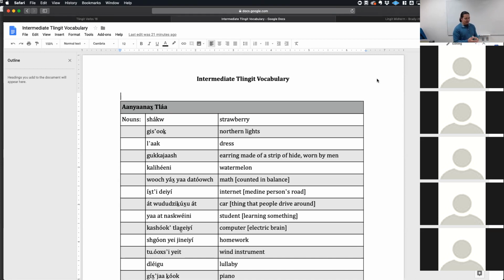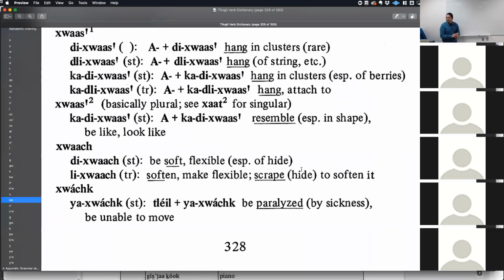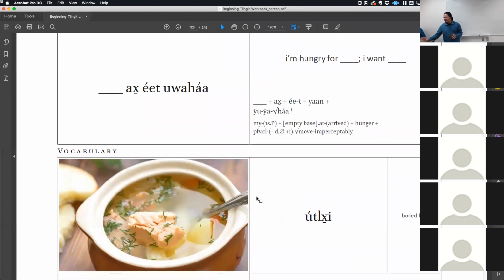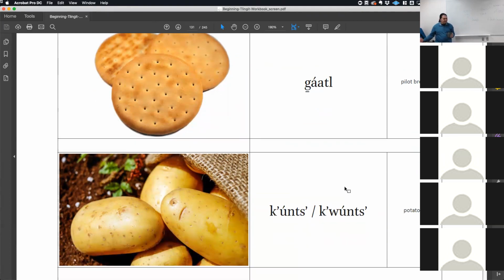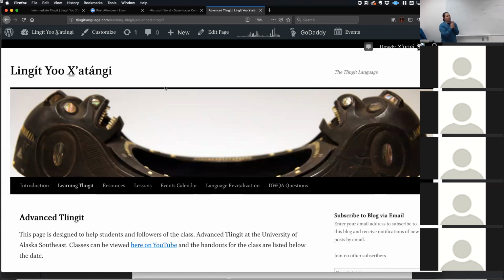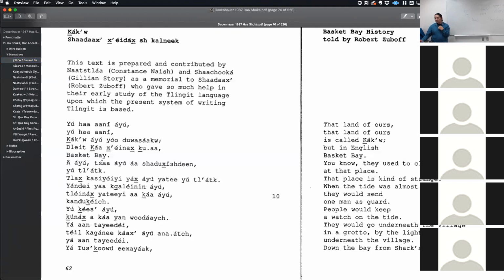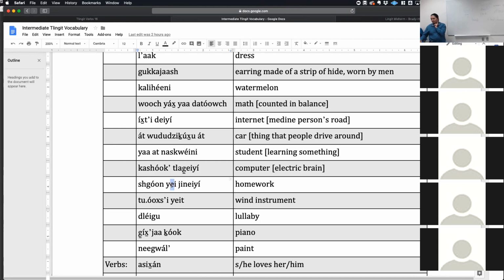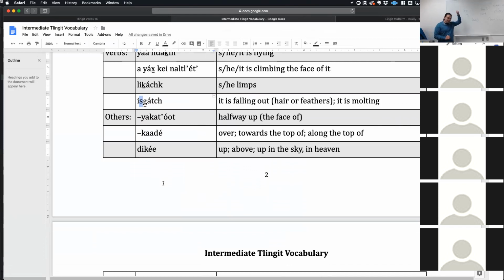Intermediate Tlingit – 11-01-2018